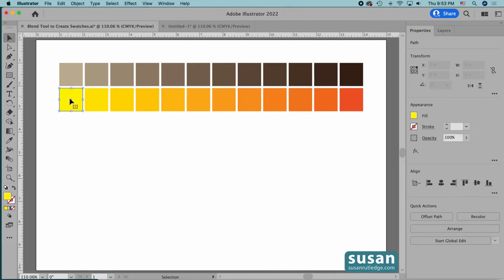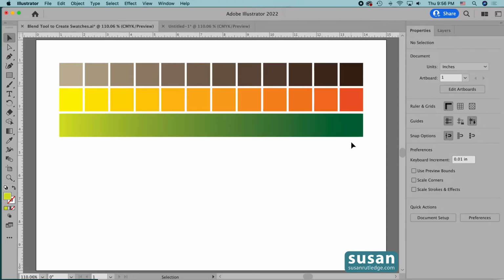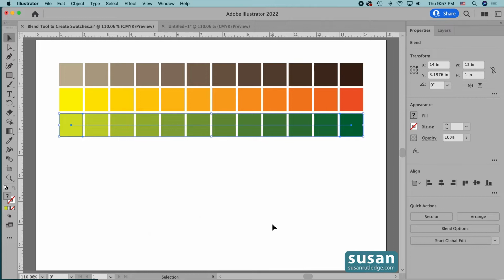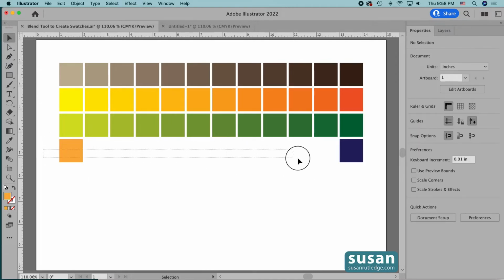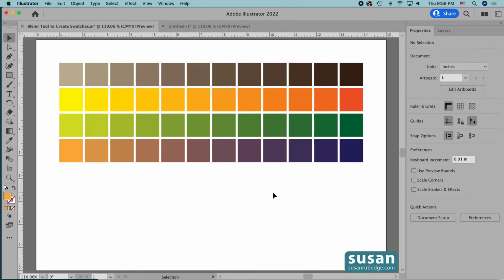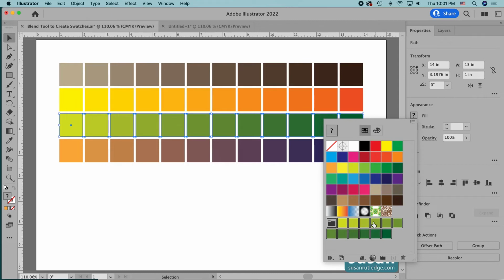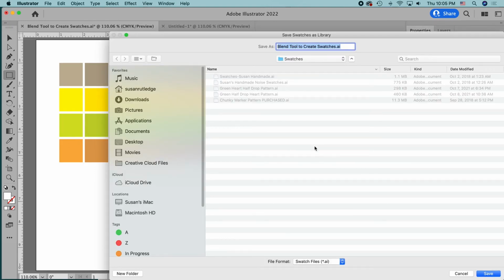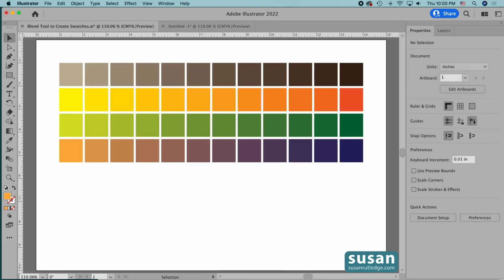How to Add New Colors to Adobe Illustrator With the Blend Tool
If you're looking for a fast way to add some new colors to your color palette, this Quick Tip video is for YOU! In Susan Rutledge's easy to follow tutorial, you'll learn how to quickly and easily use the Blend Tool to create new colors for you. Keyboard shortcuts available for both MAC and PC users.